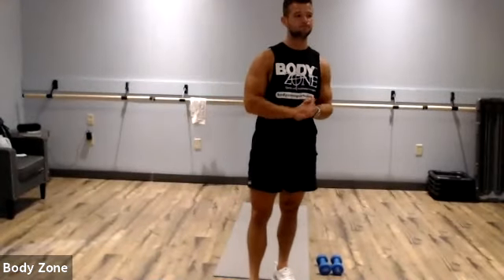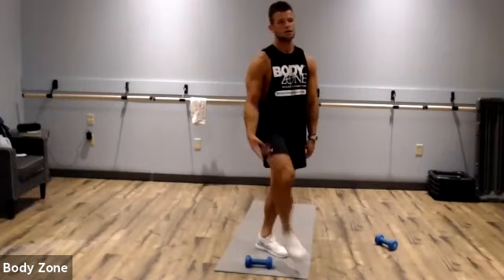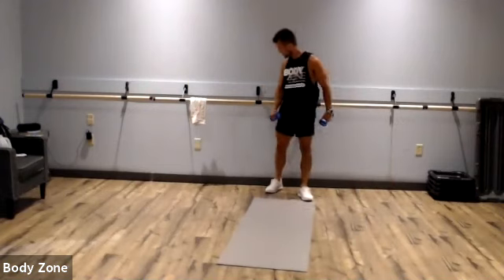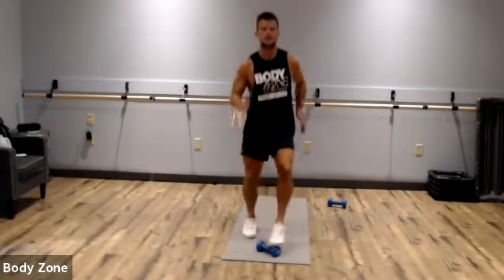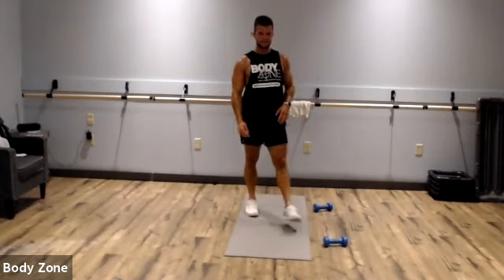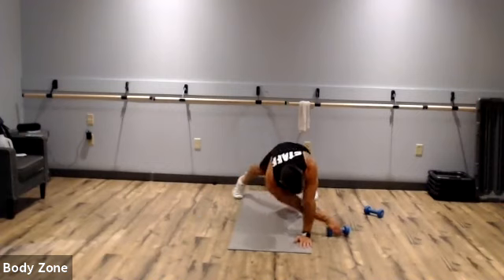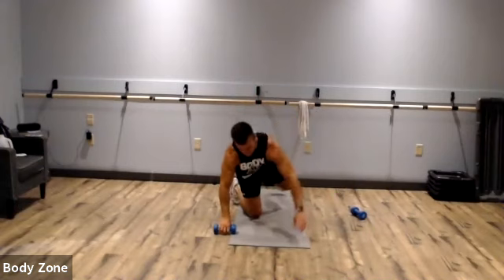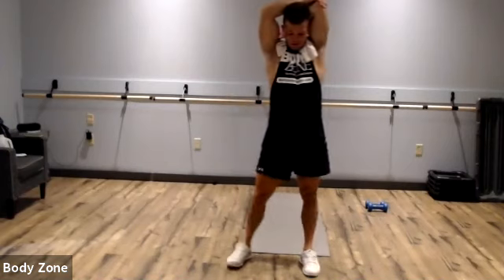HIIT with Connor - July 8, 2020